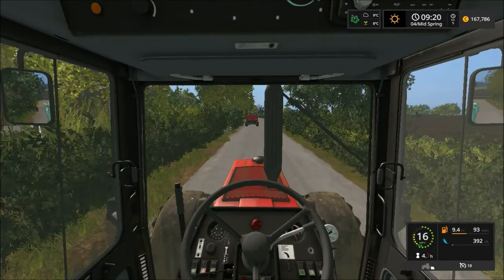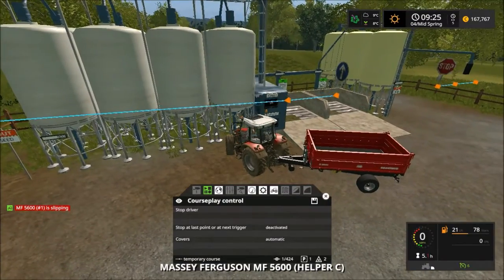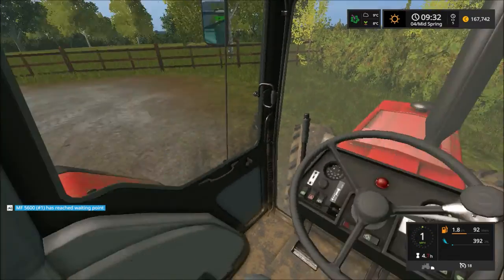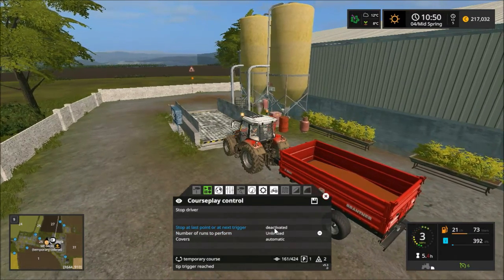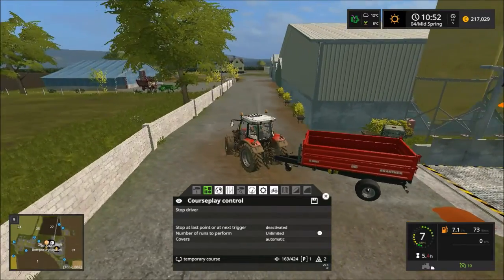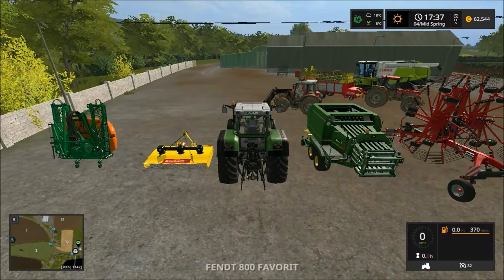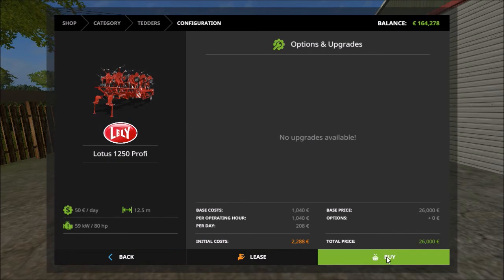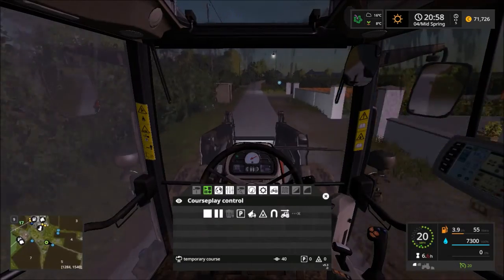FARMING SIMULATOR SEASONS AT BALLYMOON CASTLE E4 UPGRADES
Making my return to some Farming Simulator 17 on the Ballymoon Castle map from Mapper's Paradise i continue selling seed and begin reinvesting in the equipment i will need for the season ahead.

Game: "Farming Simulator 17" developd by Giants Software

"Weeble Wobble" By MDK

"Too Hot For Pants" by MDK,

Follow and support MDK

Huge congrats to Mappers Paradise on the modcontest win!

All mods used in the playthrough are available through the mod section in the main menu.

Also this video was made in asociation with "Too Many Pints"! lol.